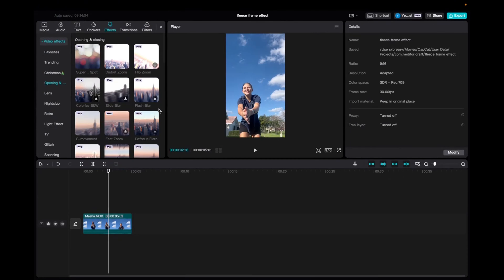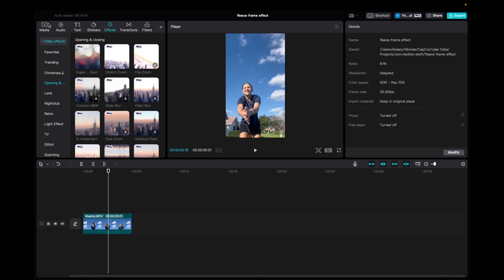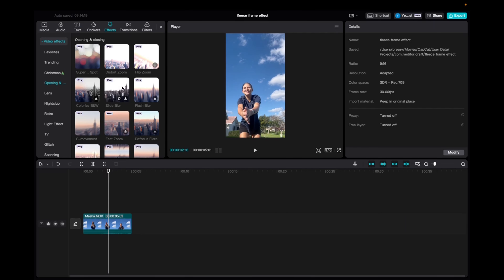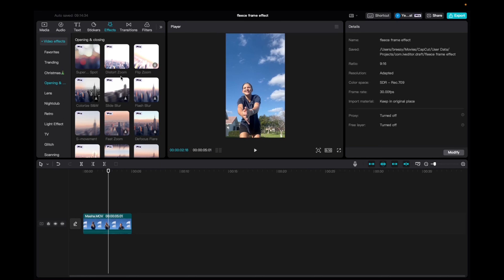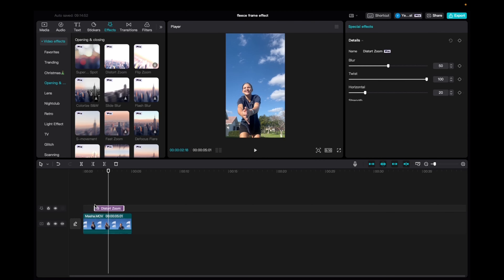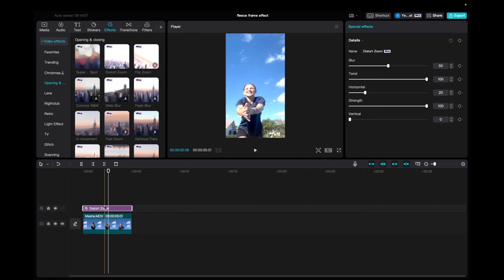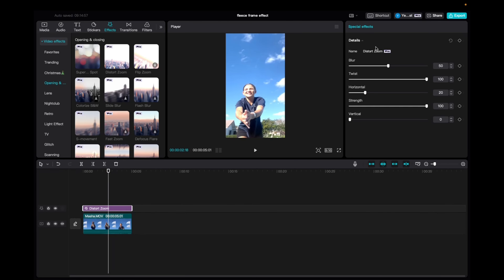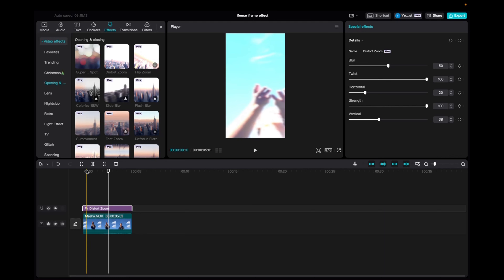Distort Zoom Effect In CapCut